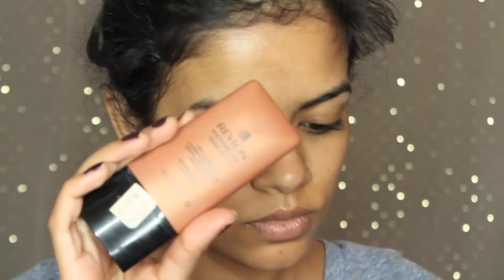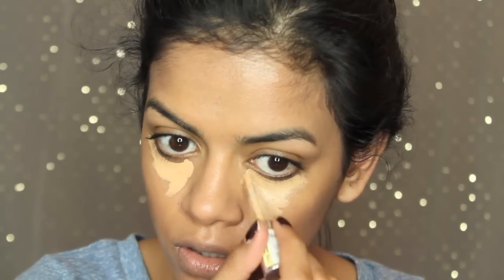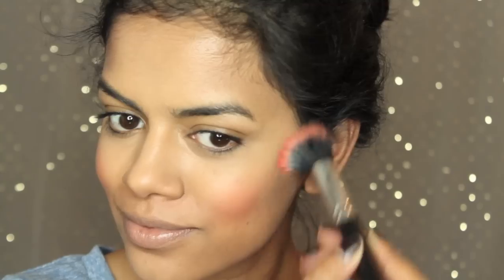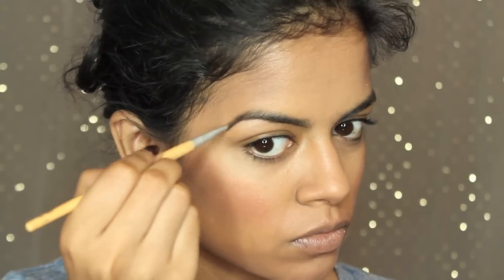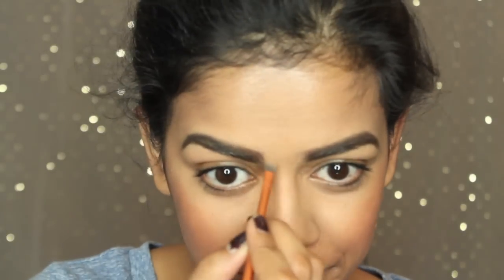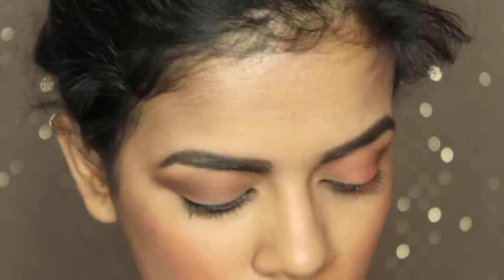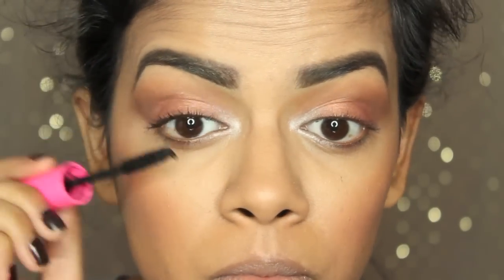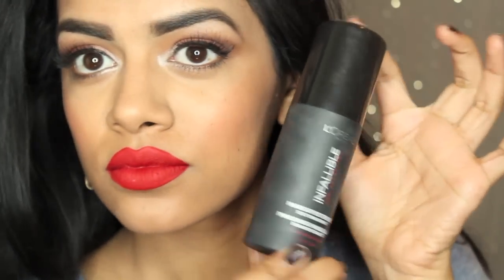Summer Glam Makeup Tutorial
Malin and Goetz Mojito Lip Balm
Farsali Volcani Elixir
Revlon Photoready Skinlights, Bronze Light
Bourjois Healthy Serum Foundation, Light Bronze (56)
L'oreal True Match Concealer, light/medium
Anastasia Contour Kit
Anastasia Tamanna Palette
Black Radiance Baked Bronzer, Gingersnap (it is actually a bronzer but works amazing as a highlighter)
Anastasia Liquid Lipstick, American Doll
Anastasia Dip Brow, Dark Brown
NYX Tinted Mascara, Black